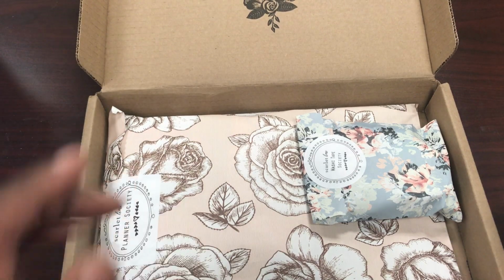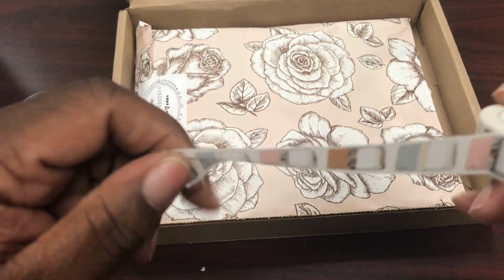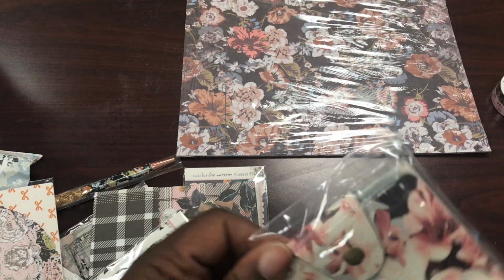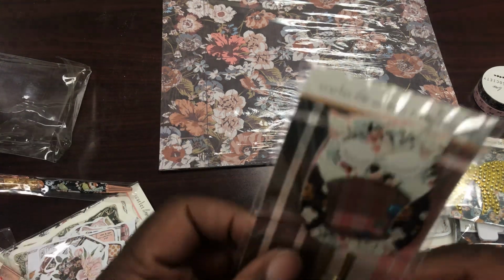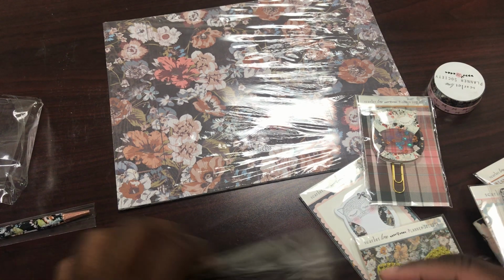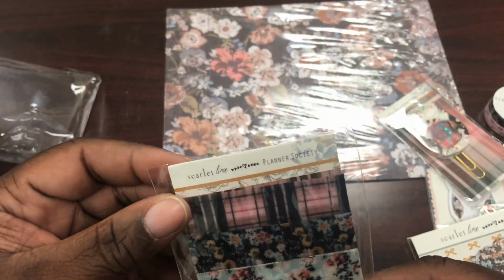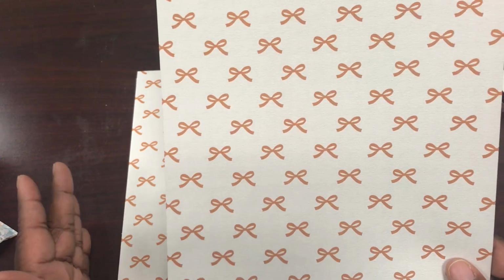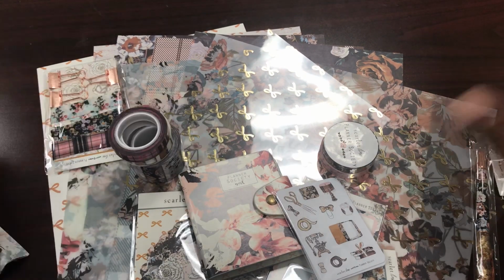Subscription Boxes: September 2017 Planner Society and Washi Society